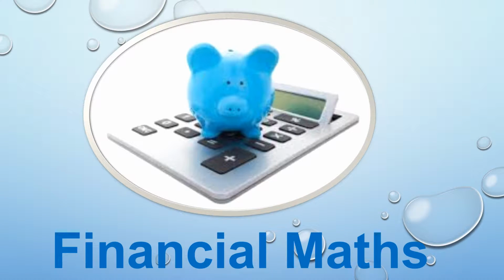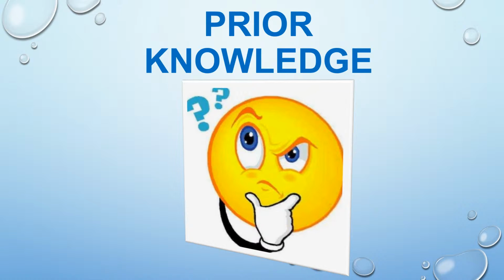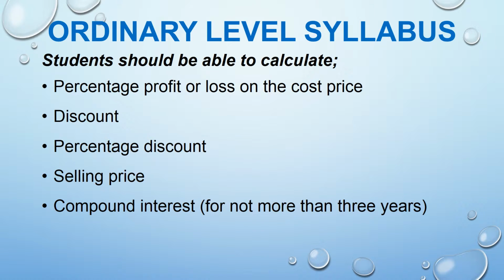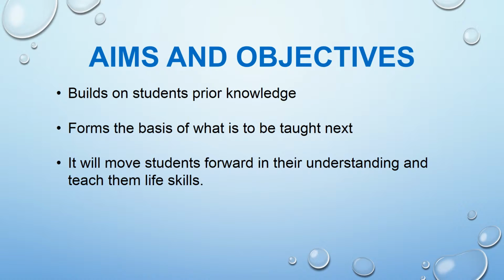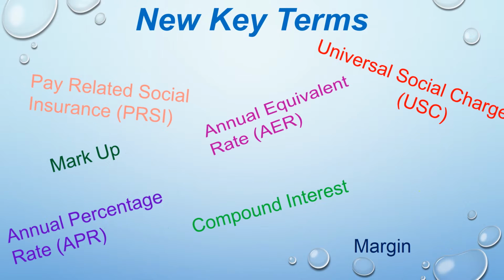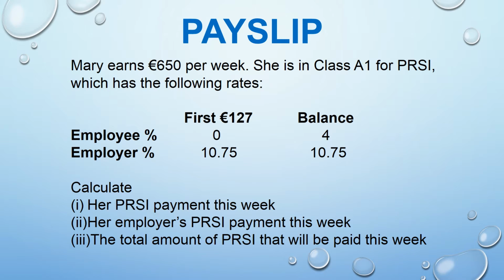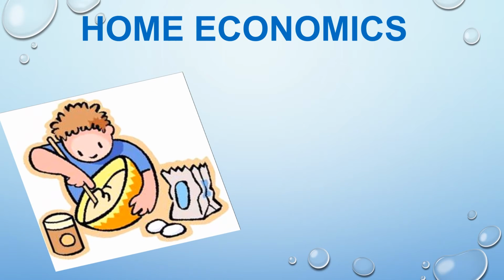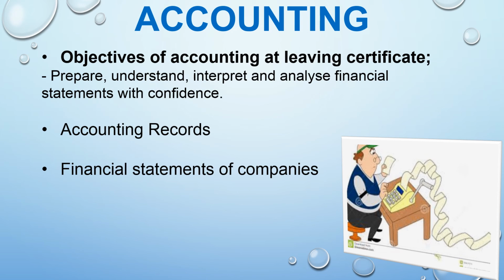Maths Podcast Amanda Harrington 10 01 16